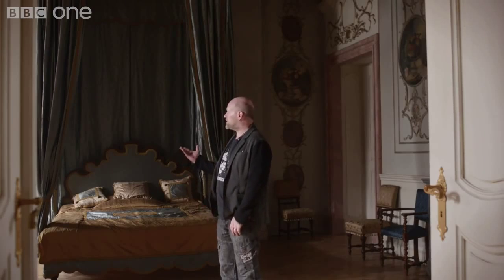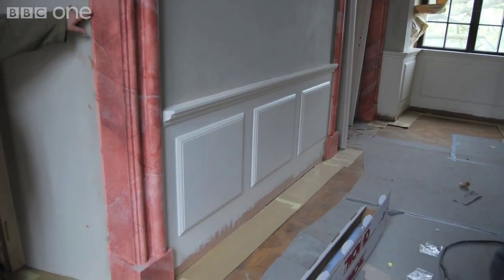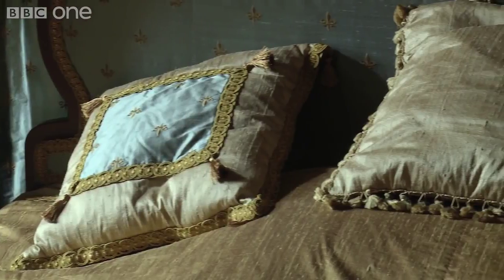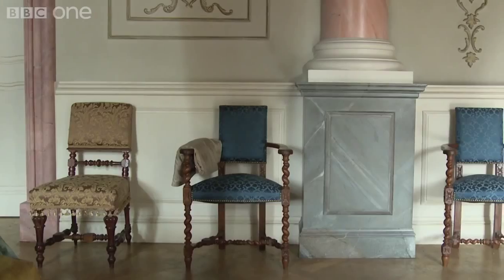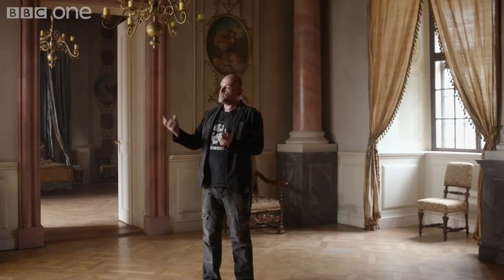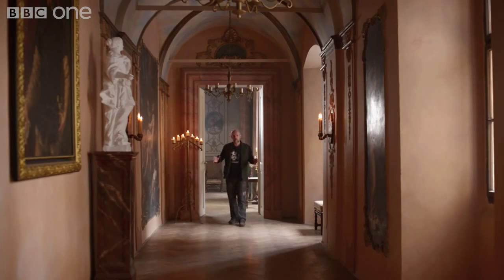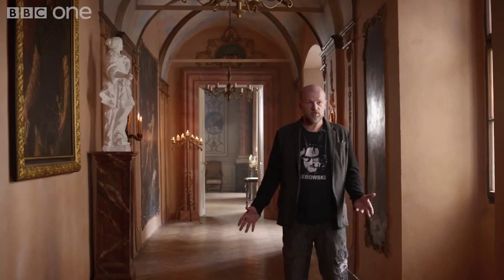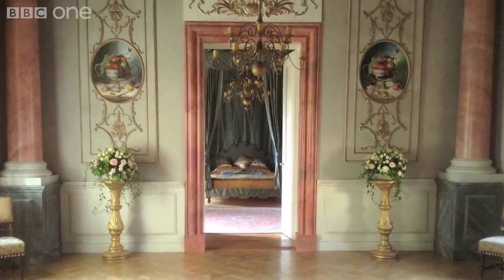Building The Queens Chambers The Musketeers BBC One